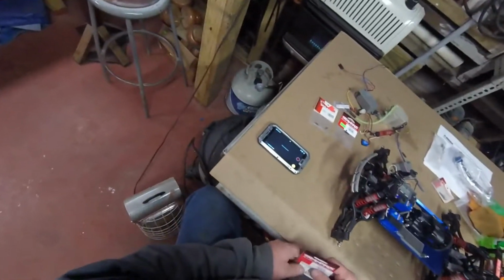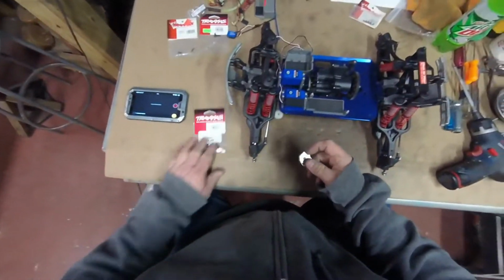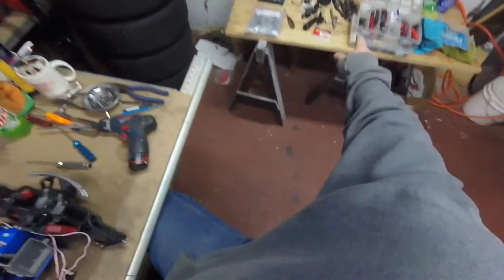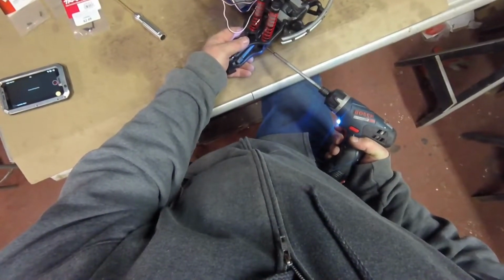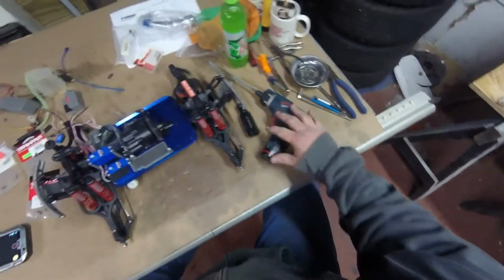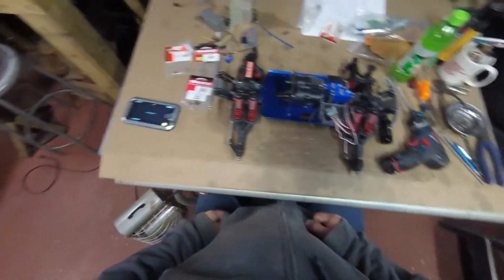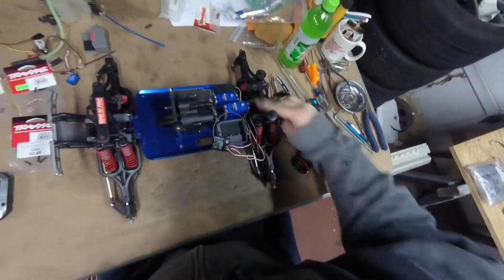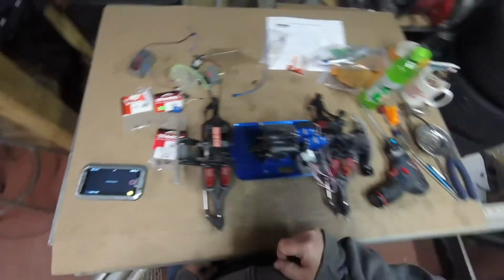Showing the Traxxas T Maxx Progress